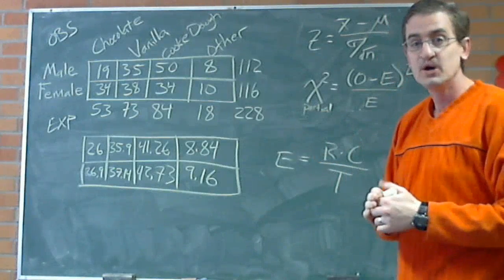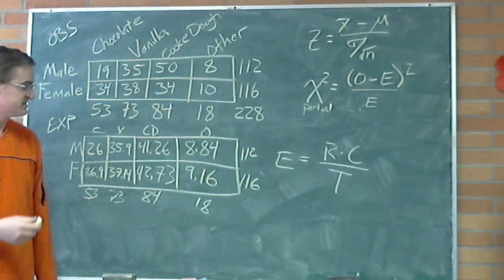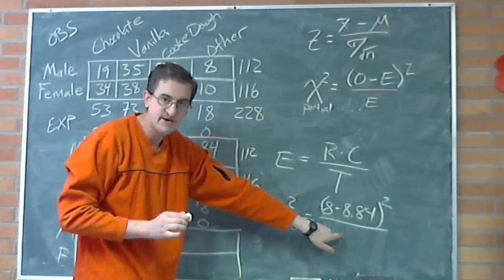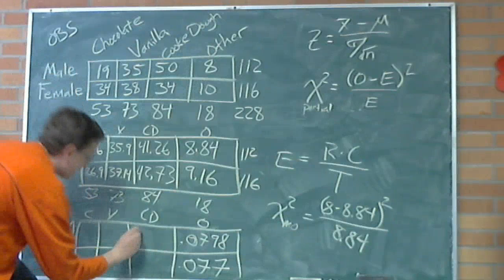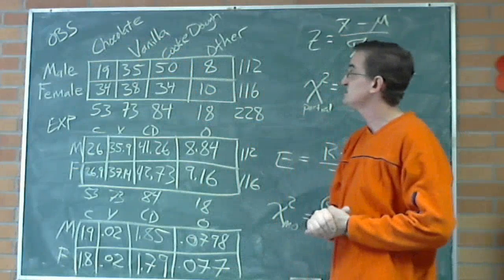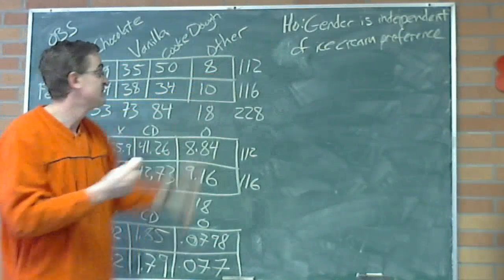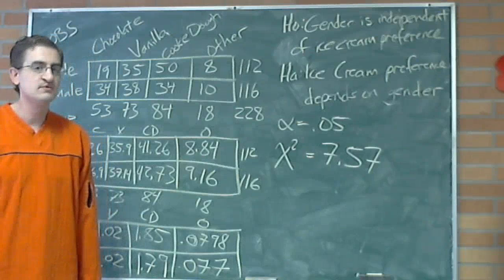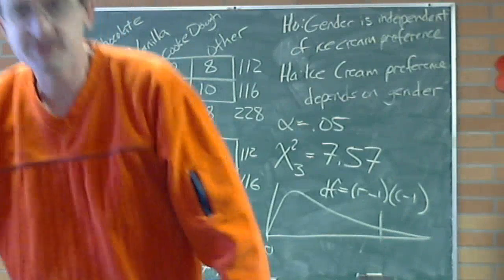10.02 Chi-squared values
10.02 Chi-squared values